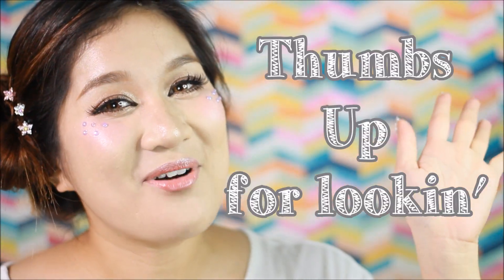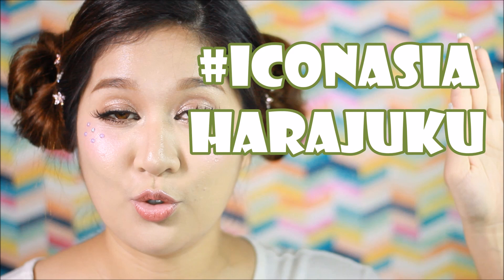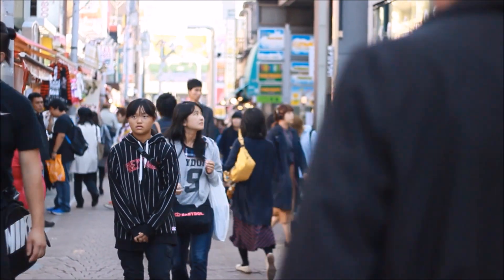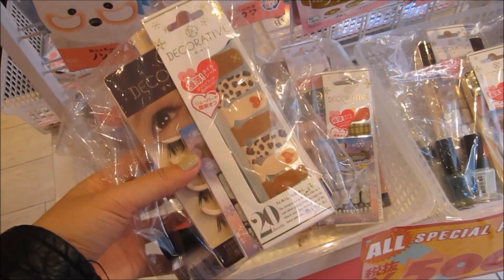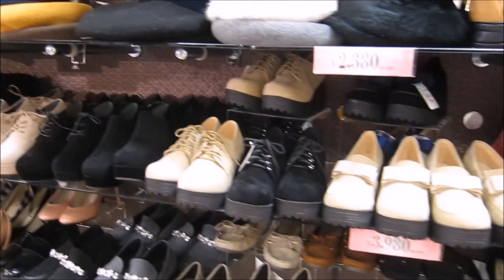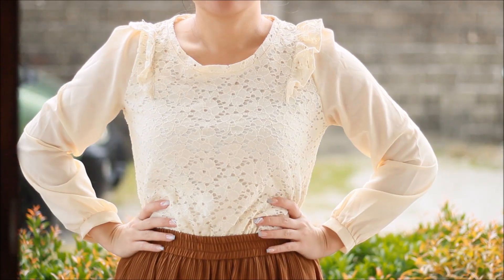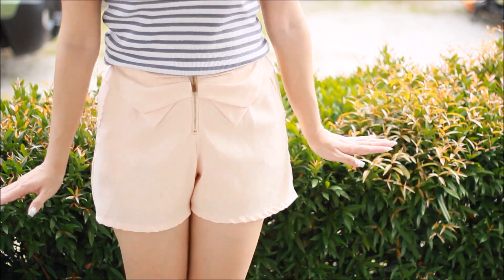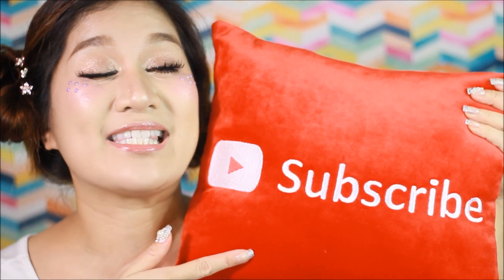Japan Haul | KrisLumagui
Hello Guys!

I wanted to share with you my Harajuku Shopping Experience and at the end of the video you will a lil haul of everything I got. We were given $100 to go shop around at Takeshita St and do everything in under 2 hours! Crazy!

*** Day 4 will be uploaded on Saturday